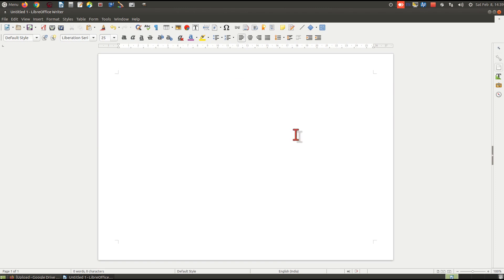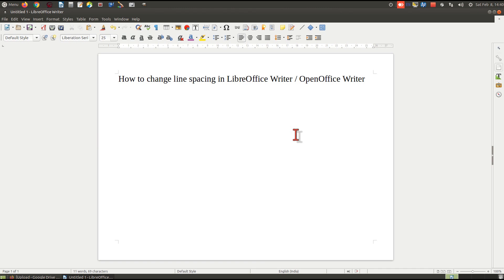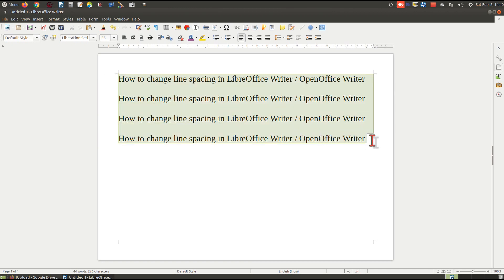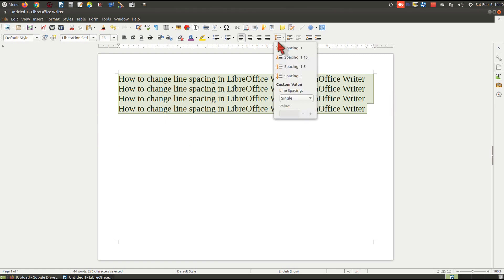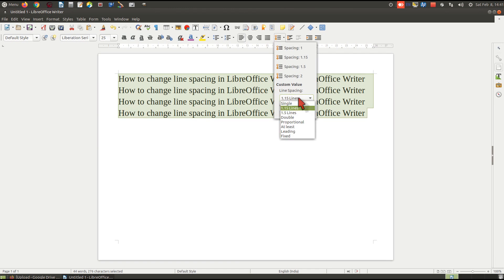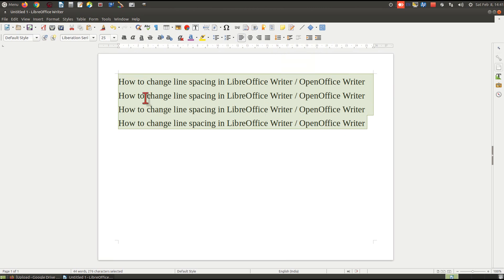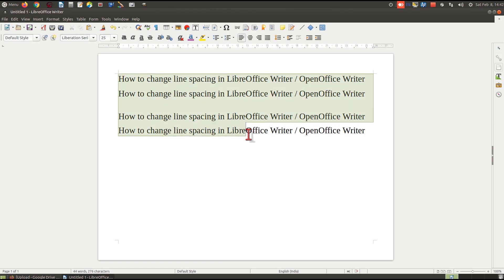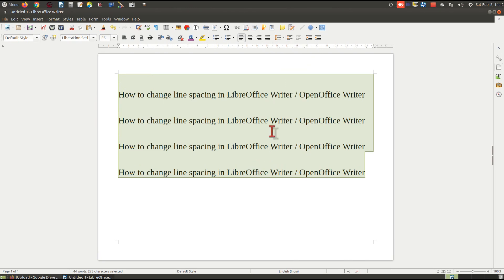How To Change Line Spacing in LibreOffice Writer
manitech How-to Guide. Tips, Tricks & Tutorials relating to Smartphone, Mobile Phone, Gadgets, Templates, Make Money, Application Software etc. Google Pay
Amazon Best Deal